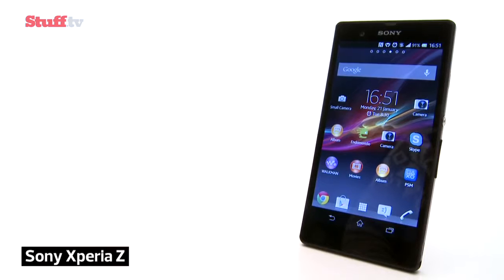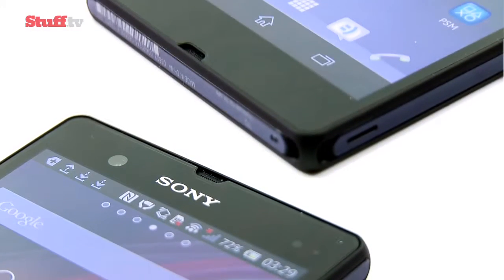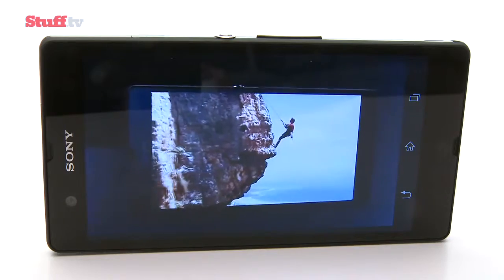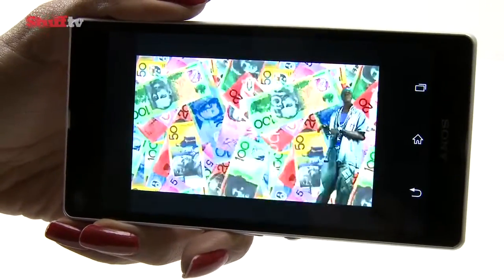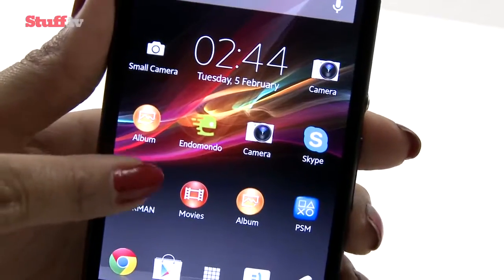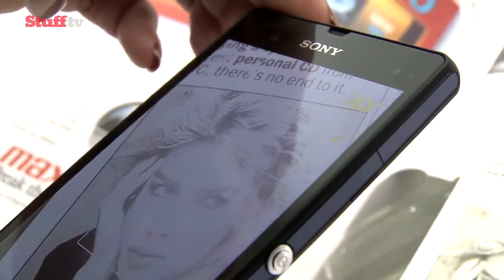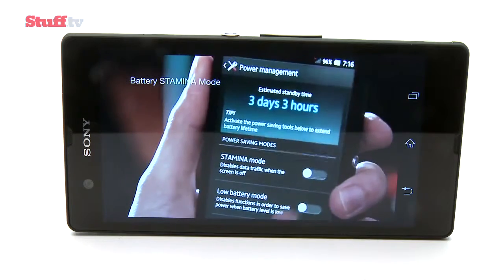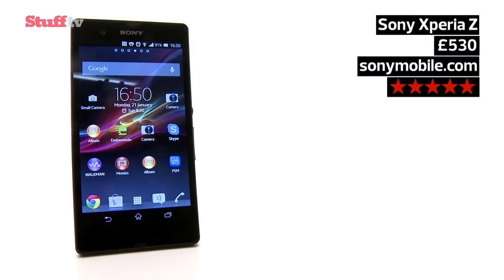Sony Xperia Z Review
(2013) Unveiled at CES 2013, the Xperia Z is the first in a line of successful Sony flagship handsets.